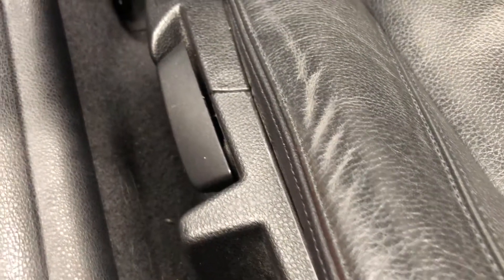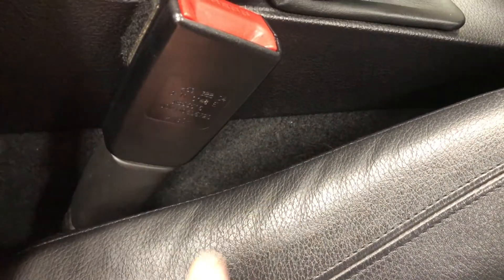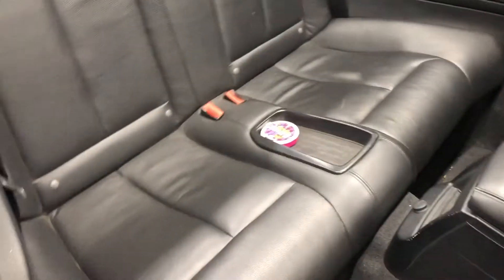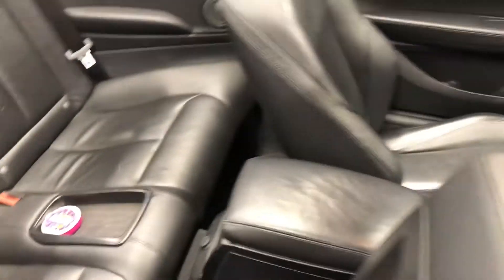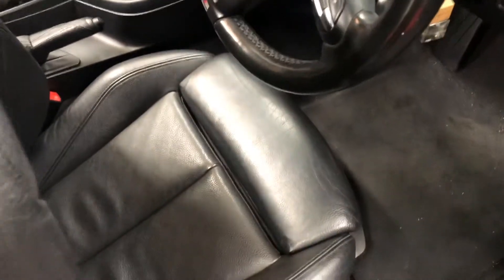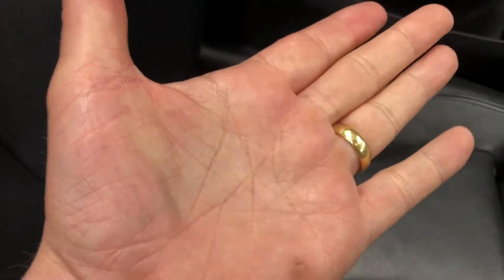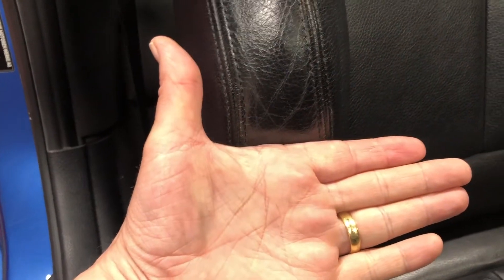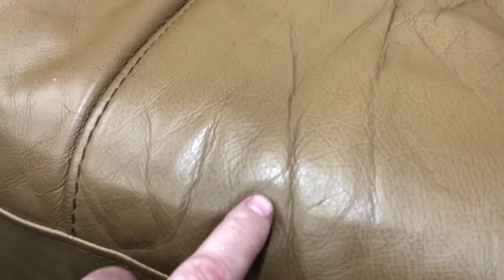Car Seat Natural Crease Lines Being A Pro - Top Tips & Help Guides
Creases or Cracks Do You Do Know What They Are?

We demonstrate in this help video what the difference is with creases and what they are.

Natural creases in leather are like creases in our own skin, they are natural and these cant be filled in because they will re appear again.

People often mistake these for cracks and they are far from cracks so we hope this video will help you to understand this.